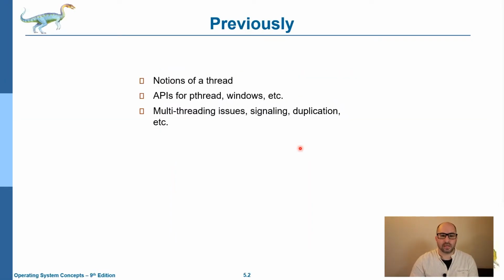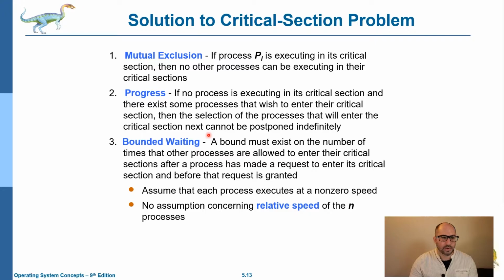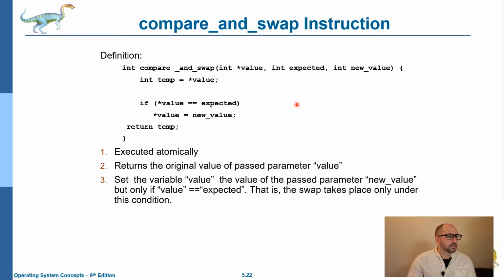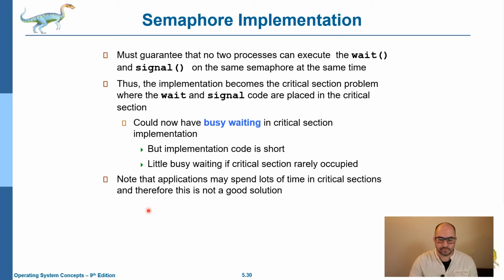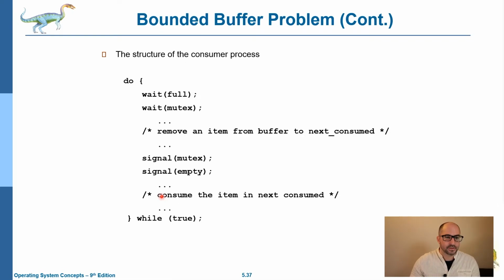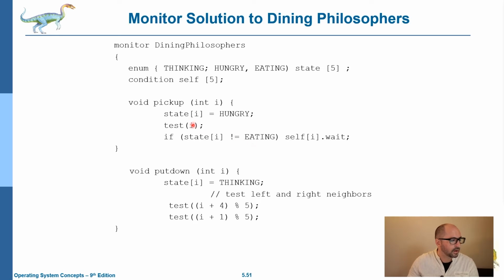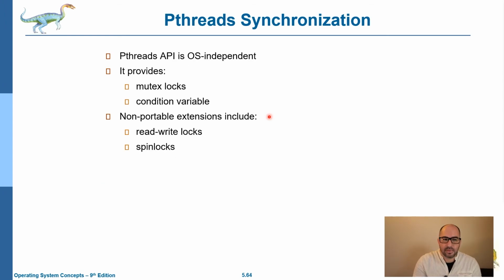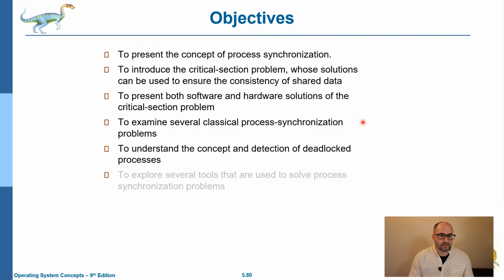2020F OS Week 06 Day 1 Chapter 05 Synchronization